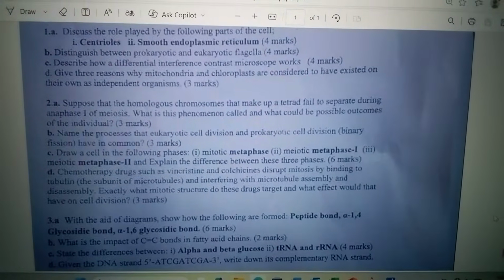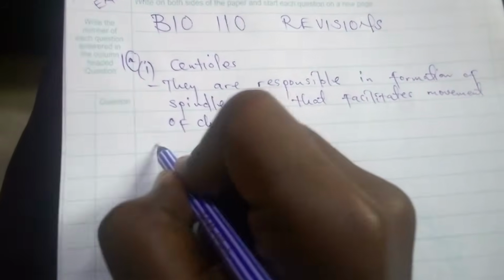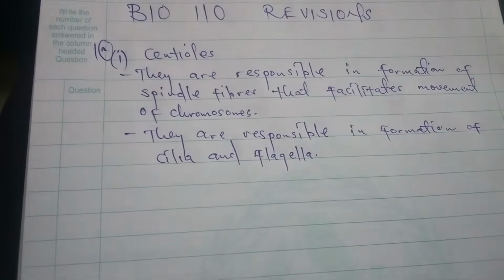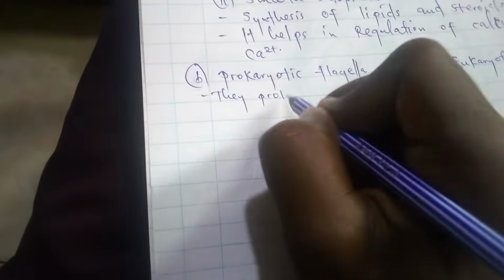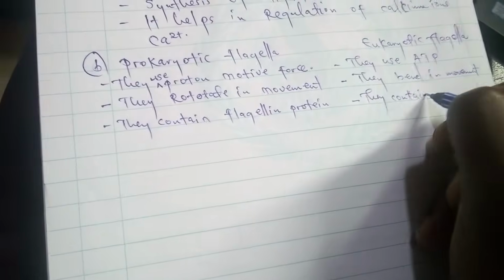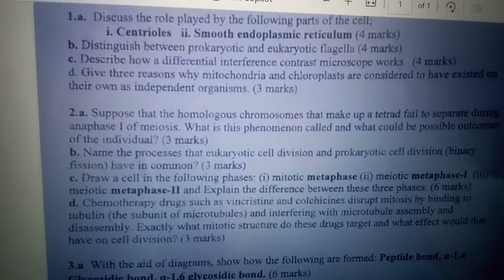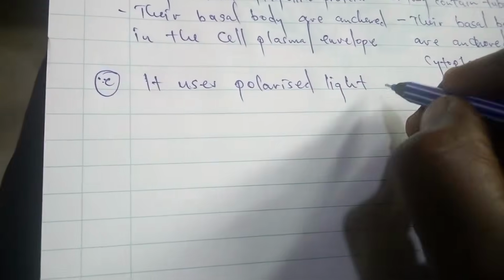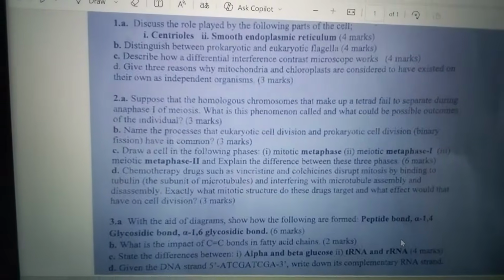CELL THEORY & MICROSCOPY PART 1